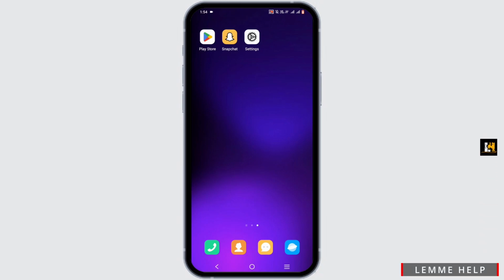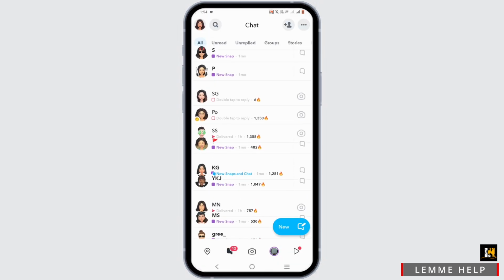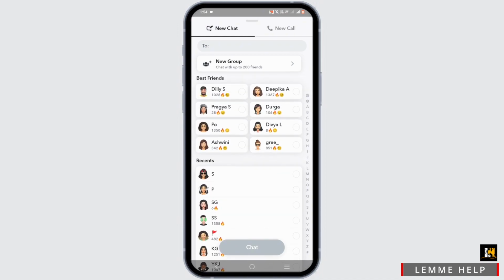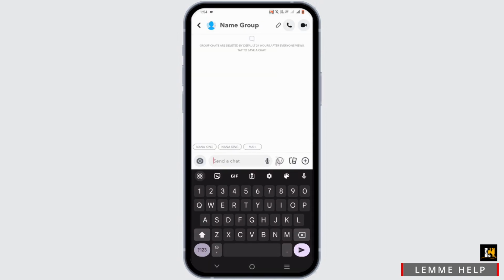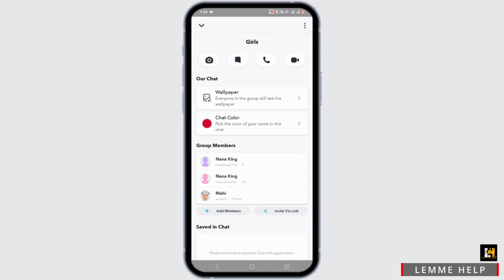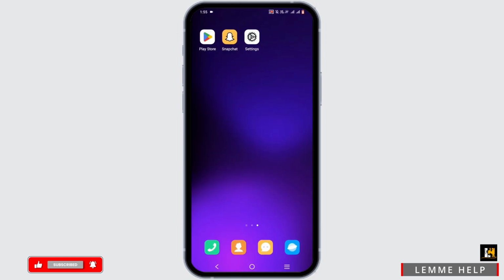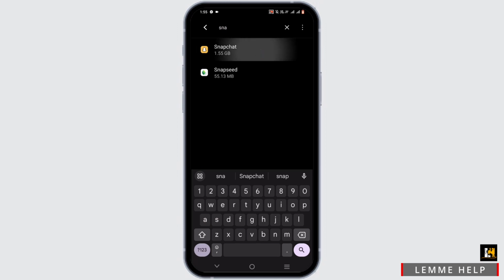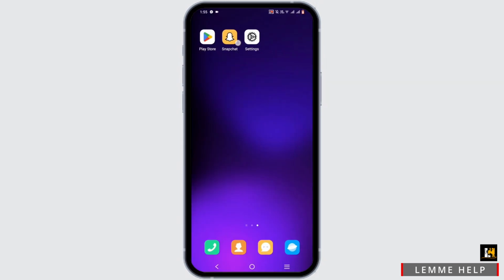How To Make Group Chat On Snapchat - Full Guide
Looking to create a group chat on Snapchat in 2024? This guide offers clear, step-by-step instructions on how to set up a group chat in the Snapchat app. It’s perfect for users who want to keep in touch with friends or coordinate events easily within Snapchat’s interactive platform.

In this tutorial:
0:00 - Introduction
0:05 - How To Make a Group Chat on Snapchat (EASY)

Discover how to easily create a group chat on Snapchat in 2024 with this straightforward tutorial. The video demonstrates how to select contacts, create a new group, and start chatting with multiple friends, enhancing your social experience on Snapchat.

Connect and engage with friends by following this guide to make a group chat on Snapchat in 2024!